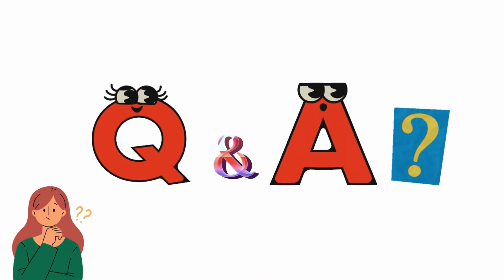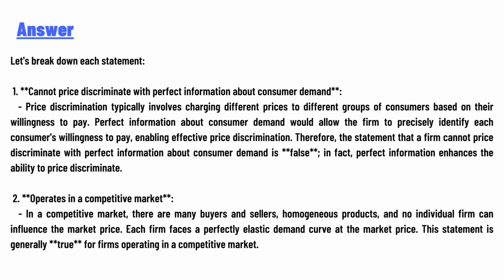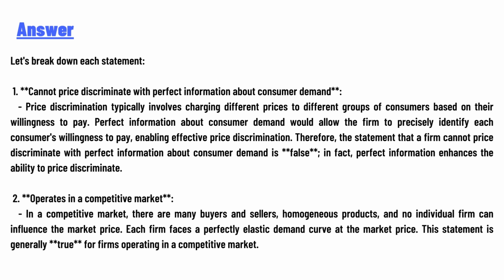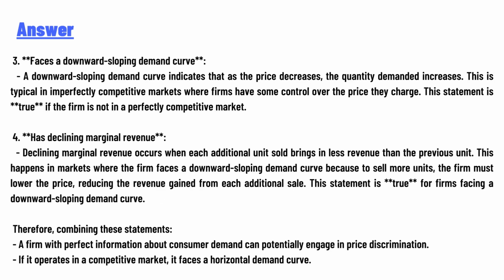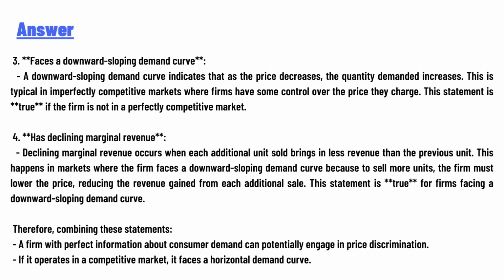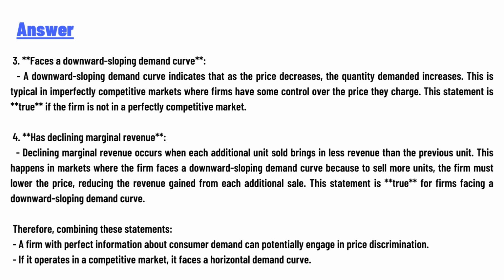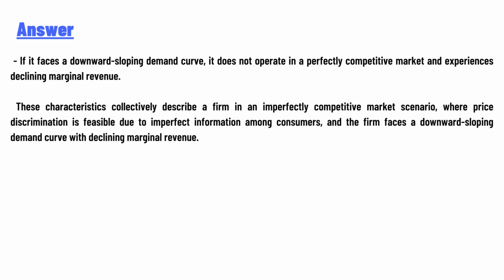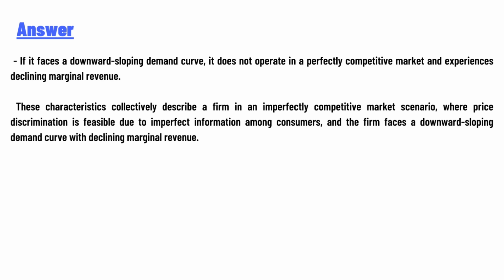A firm cannot price discriminate if it has perfect information about consumer demand.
A firm cannot price discriminate if it has perfect information about consumer demand. o operates in a competitive market. faces a downward-sloping demand curve. it has declining marginal revenue.